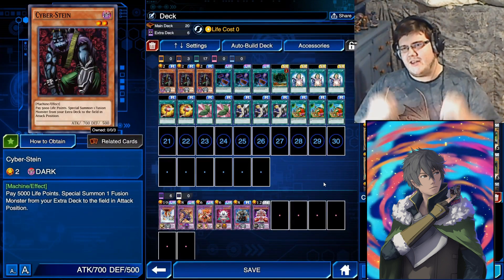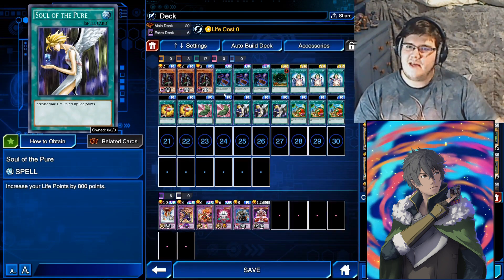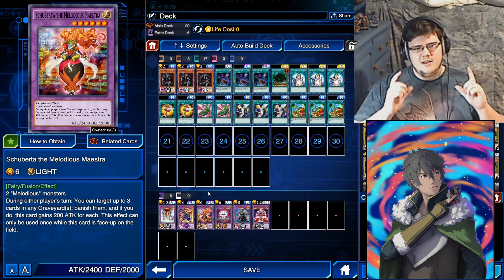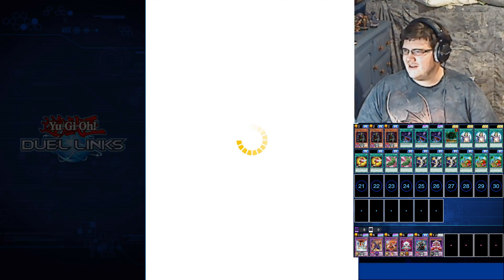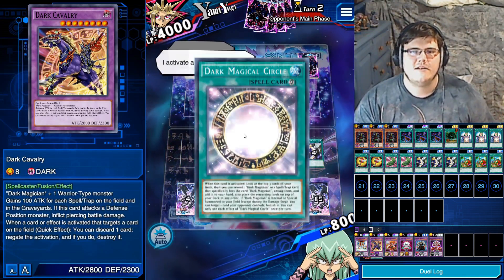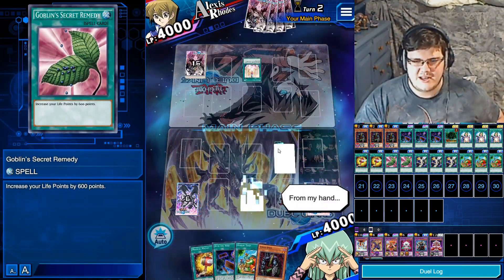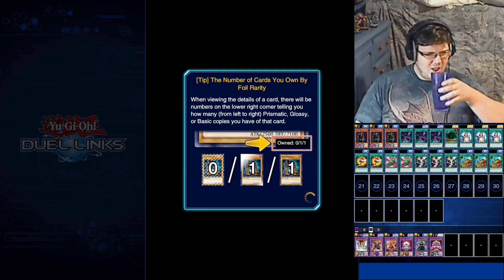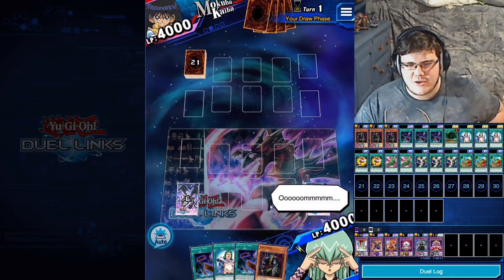Checkmate Cyber Stein (Konami please BAN this!) [Yu-Gi-Oh! Duel Links]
Lock your opponent or die, this deck is slightly too consistent right now.

i'm gonna work on an in depth Box breakdown today, so tomorrows video will wont have and normal duel links gameplay. Gonna try to show ways to build and play with the new cards.